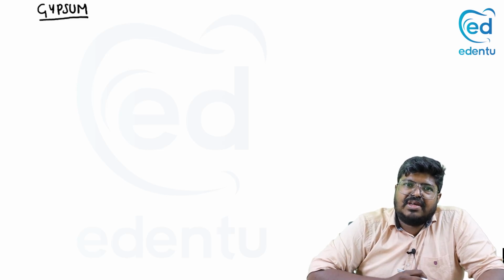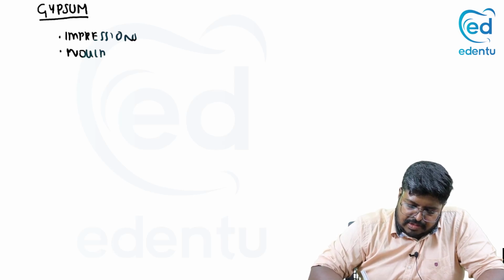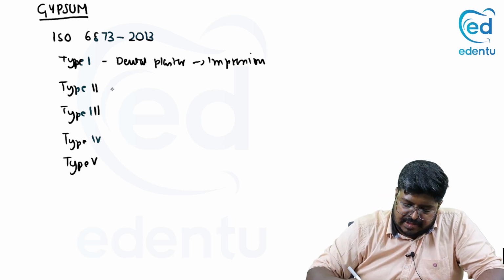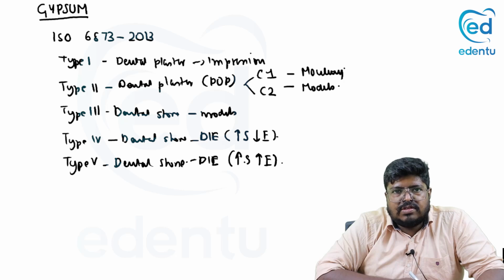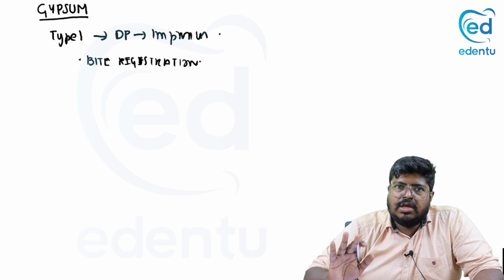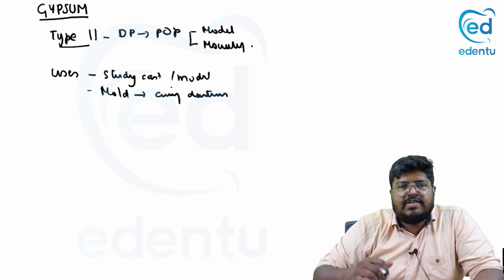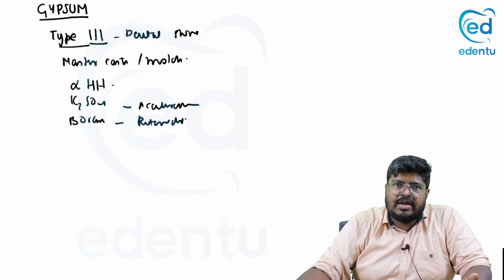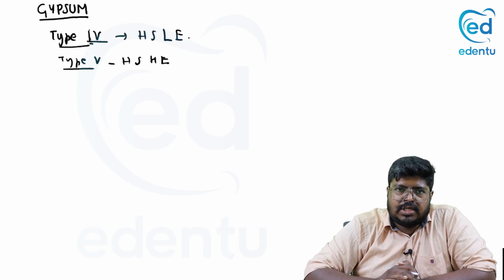Gypsum Products | Dental Materials | Dr Aneen Suresh